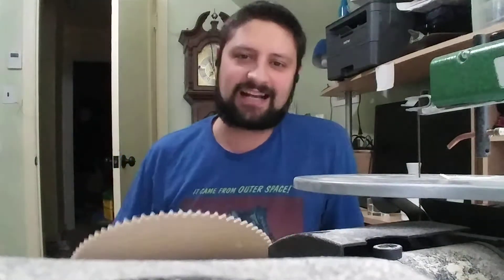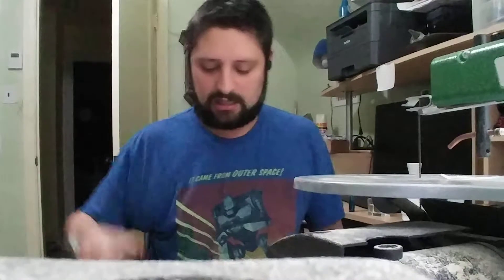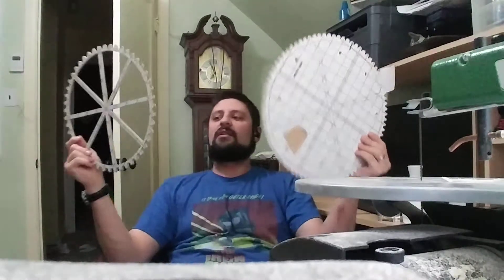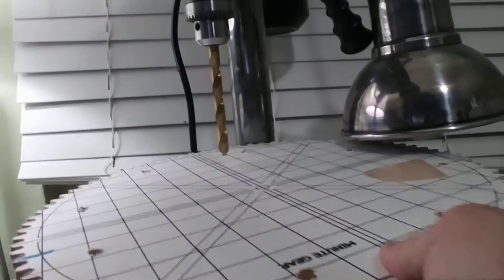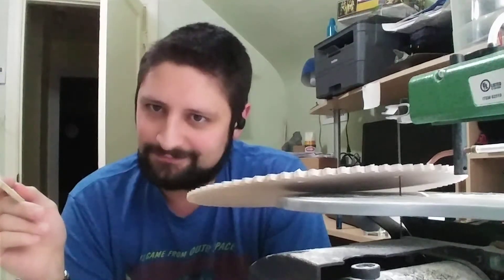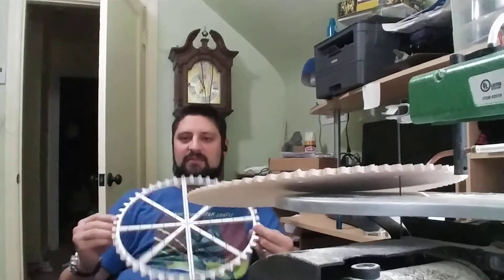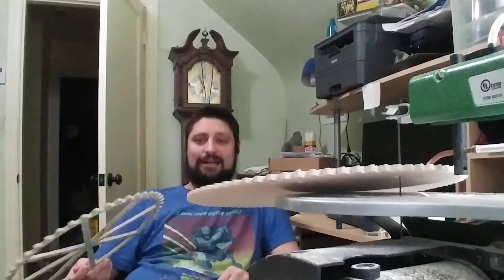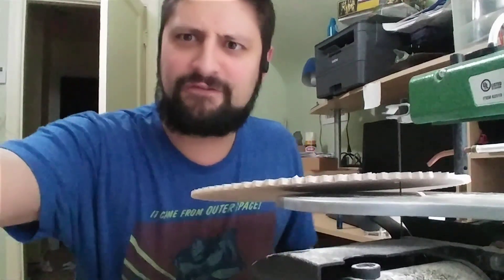Horcrux Clock - S1E3 - Gearing up